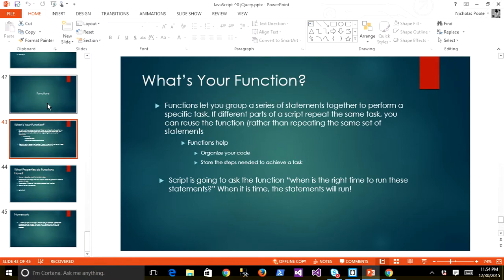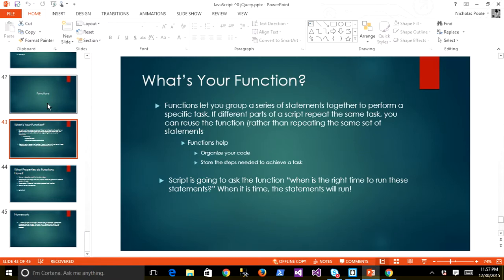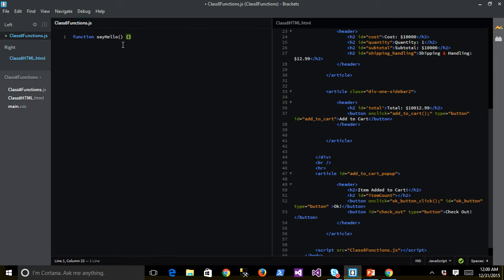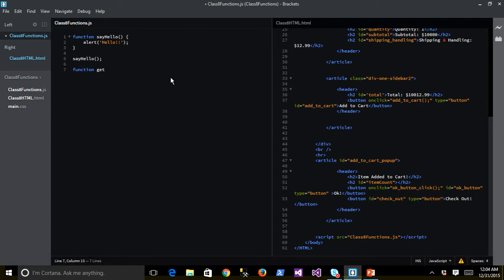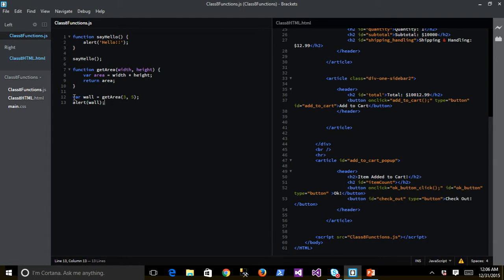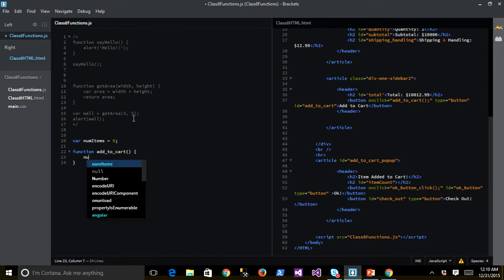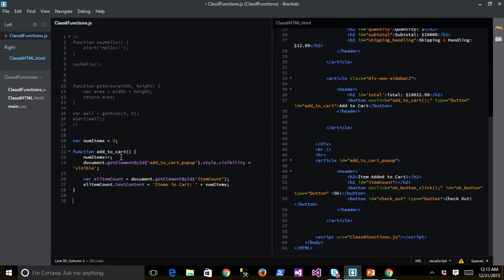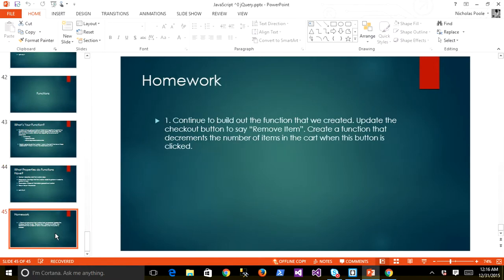JavaScript 8: Functions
Today, I tell you something good about functions. the soul of your computer programs!